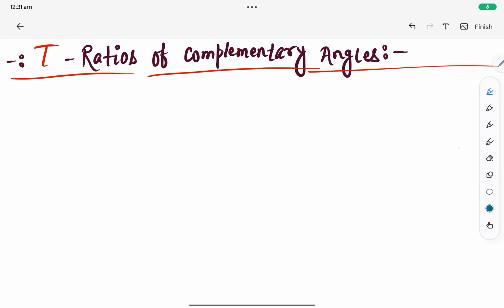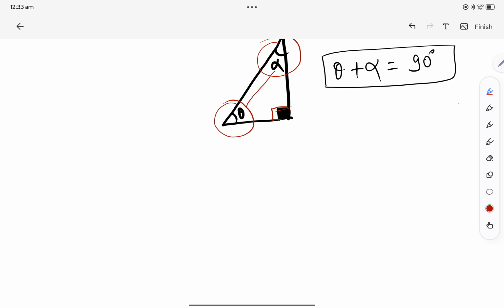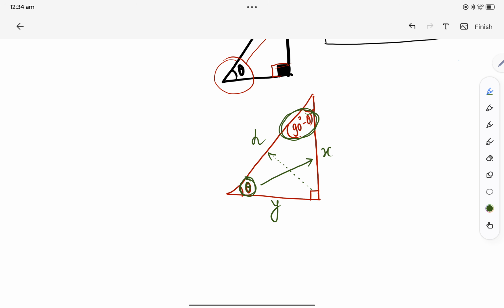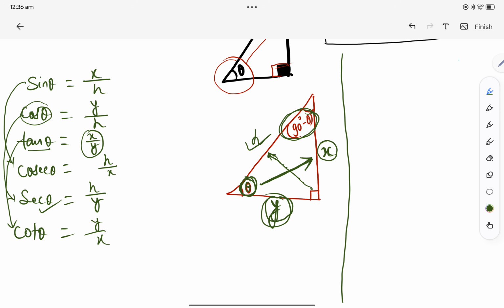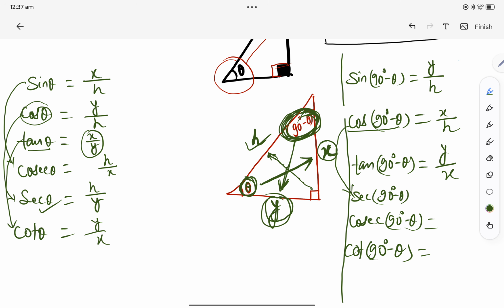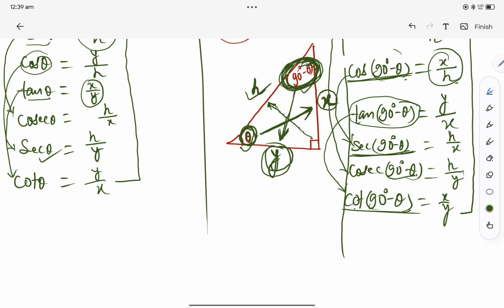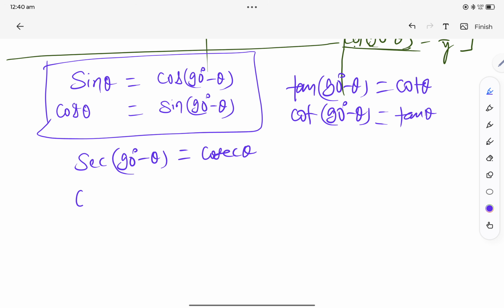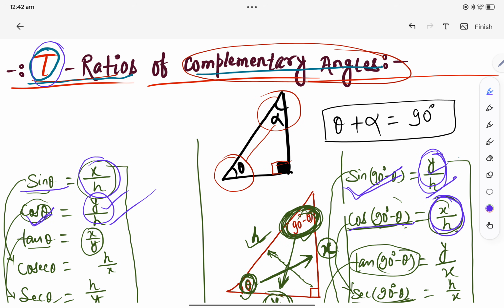T-Ratios of complementary angles ||class 10th - trigonometric ratios of complementary angles